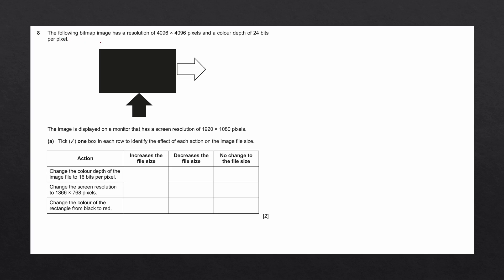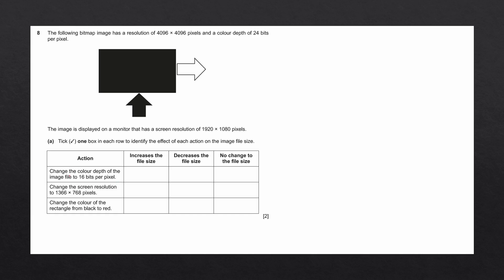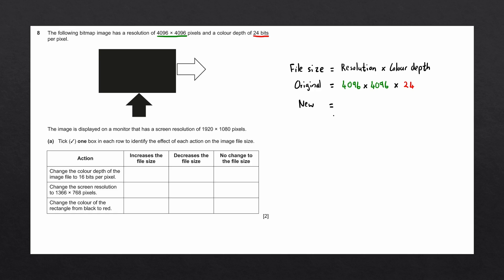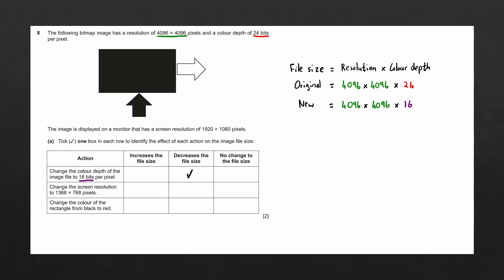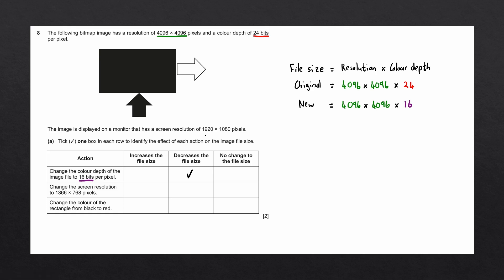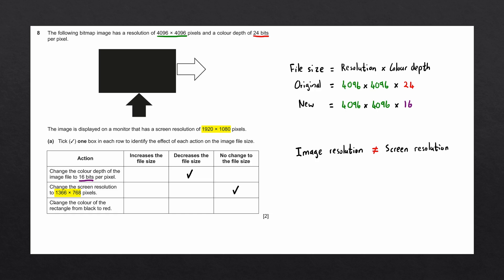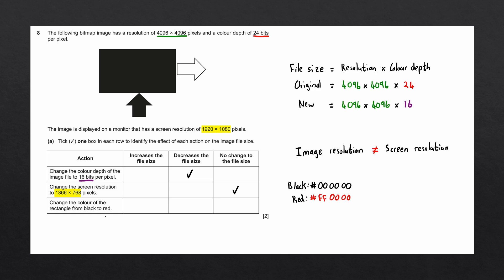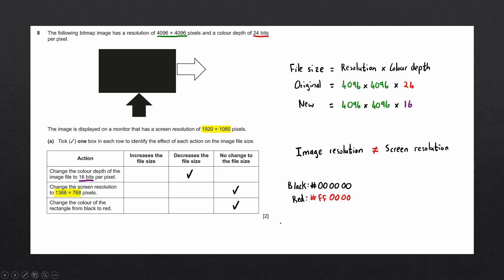What affects file size of images? | IGCSE Computer Science Past Paper Solution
Determining whether certain actions increase, decrease or do not change the file size of an image.

Past paper information:
► Question 8a
► 9618/12 AS/A Level Computer Science October/November 2022